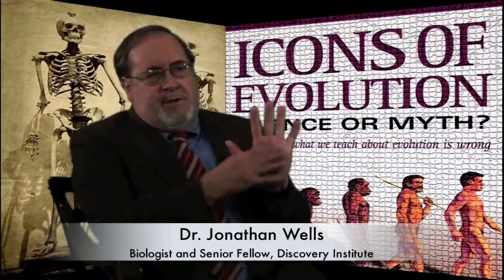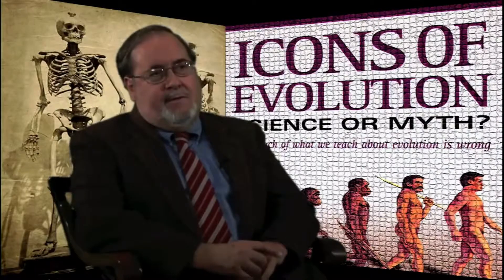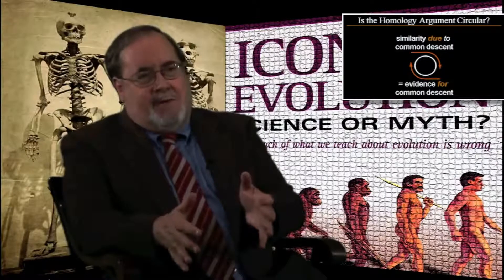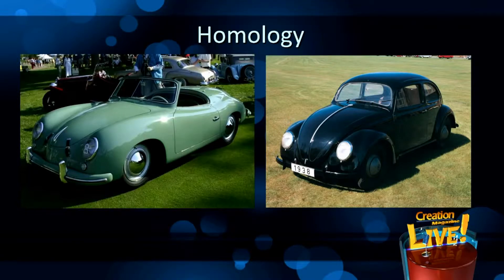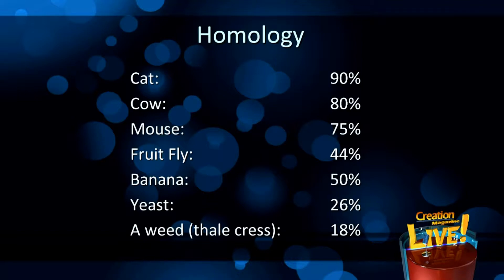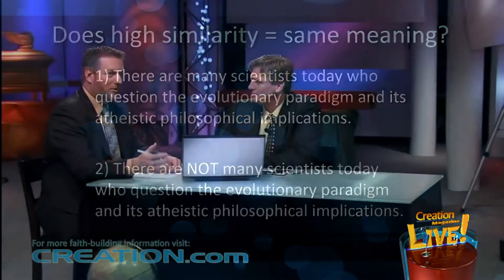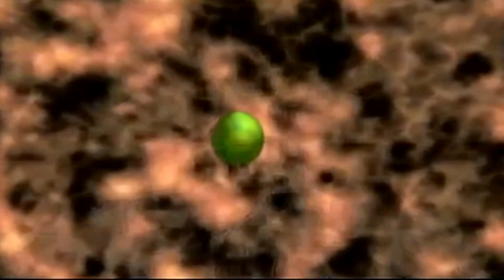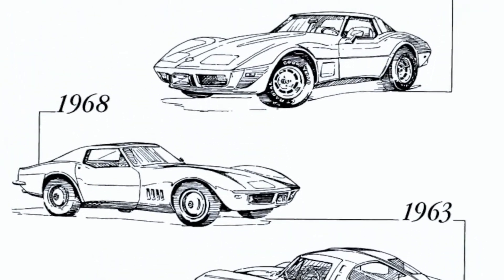Evolutionless - Ep 7 Similarities